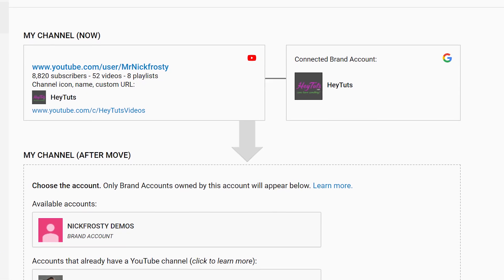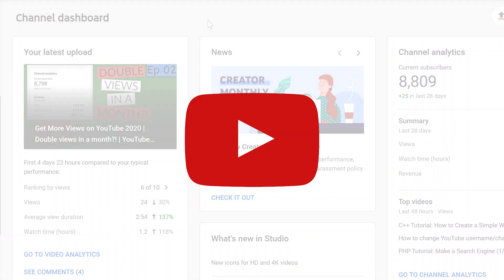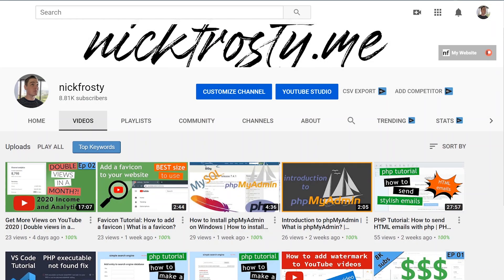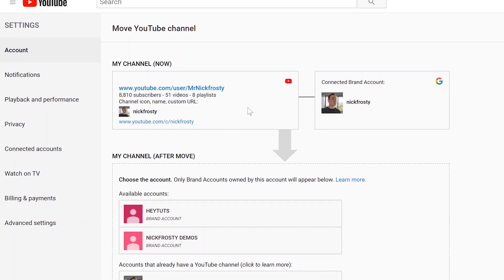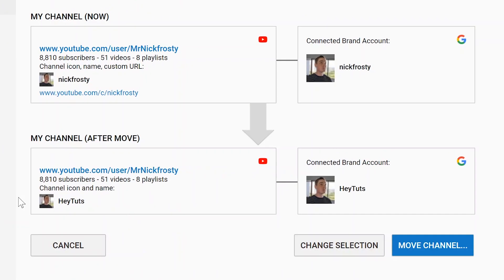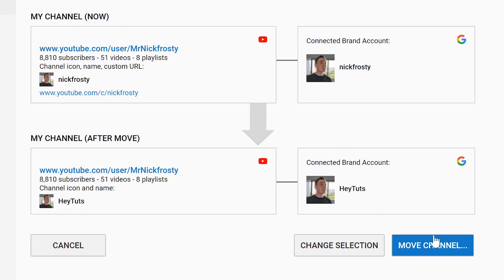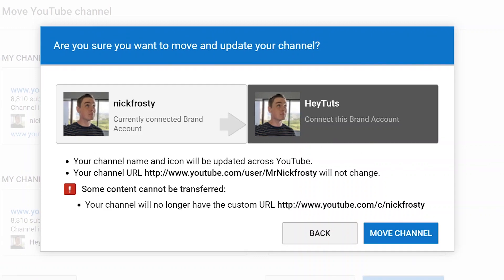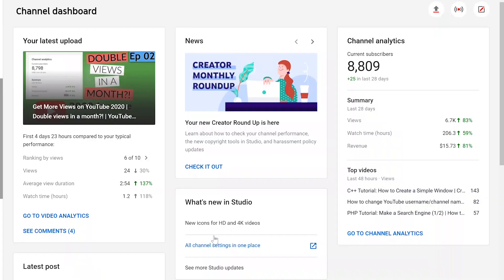Move to Brand Account YouTube | How to Move YouTube Channel to Brand Account 2020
See how to move a personal YouTube channel/account to a Branded YouTube channel/account.

Quick and easy way to transfer your personal account to brand account.